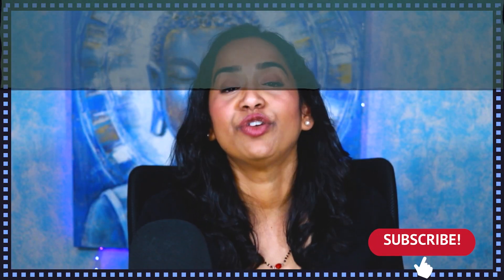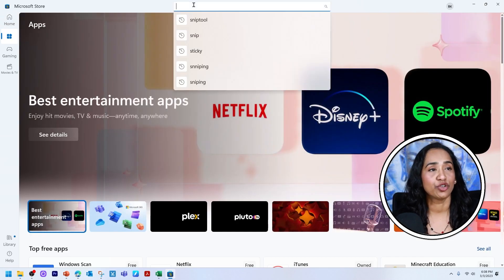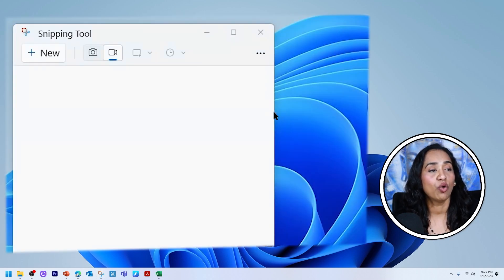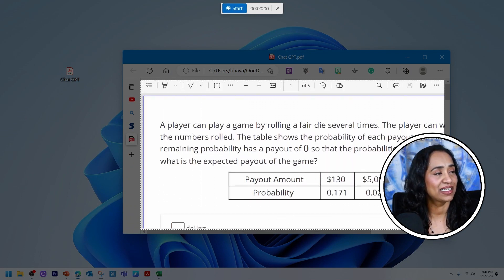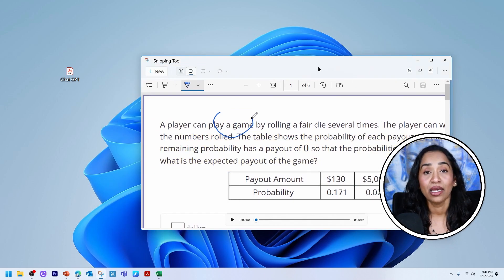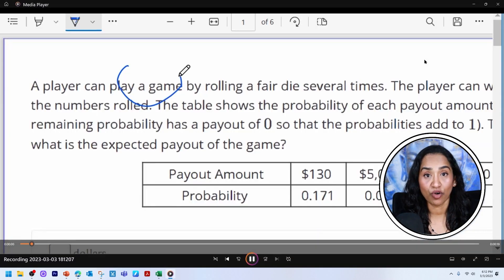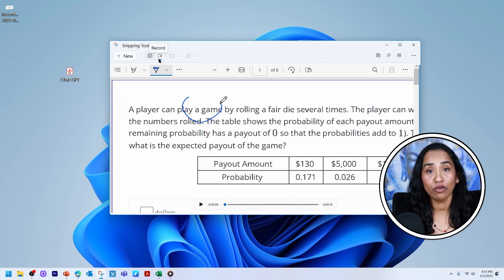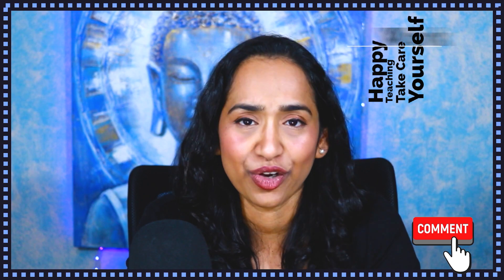Windows 11 Screen Recorder | FREE & No Install-Snipping tool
In this video you will learn how to Screen Record with Snipping Tool on Windows 11